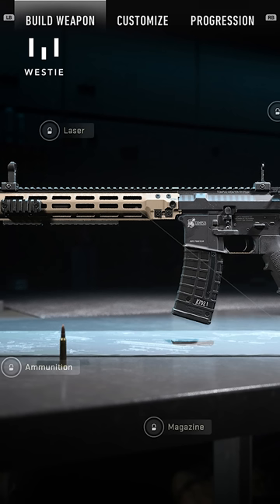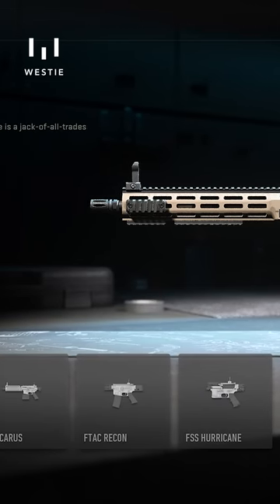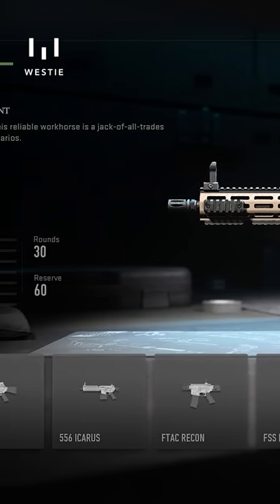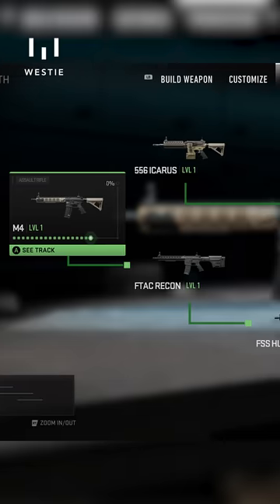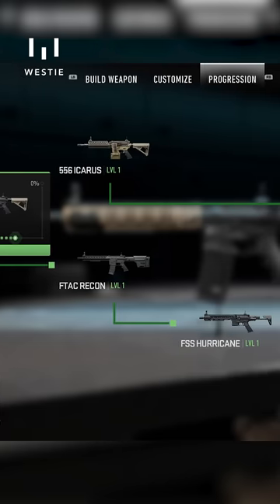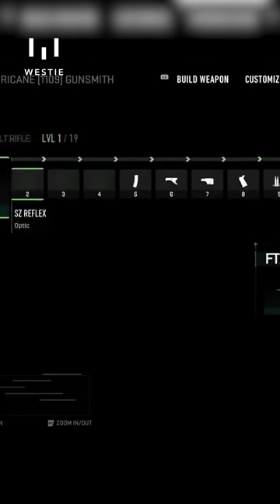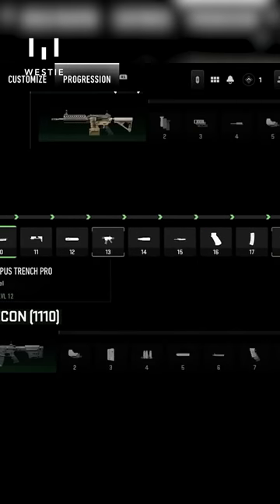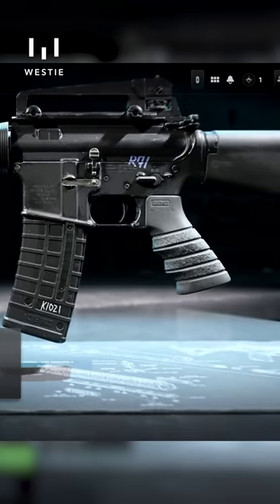BIG news for Modern Warfare 2 Gunsmith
Use my Call of Duty Creator code: WEST in the Call of Duty Store!